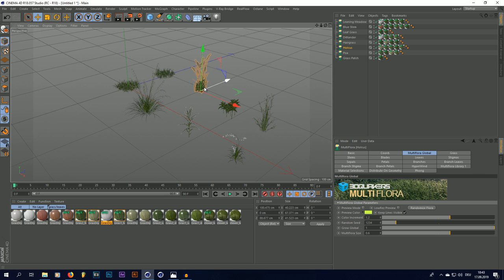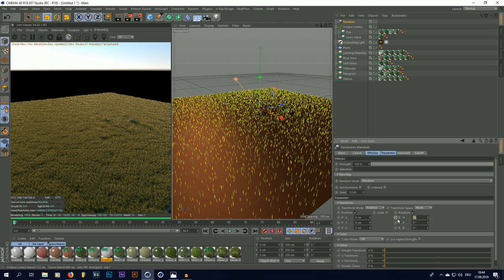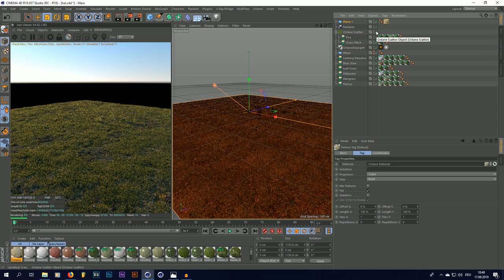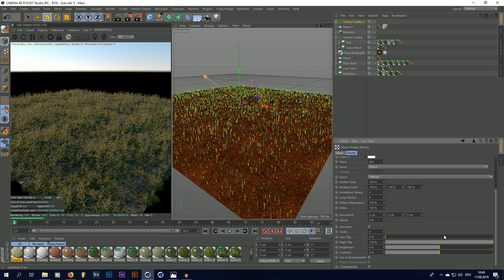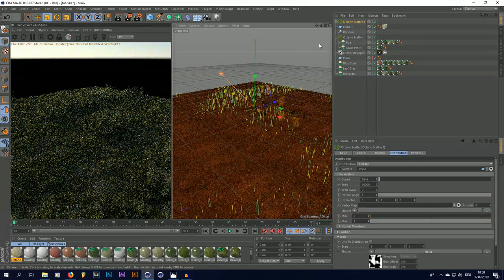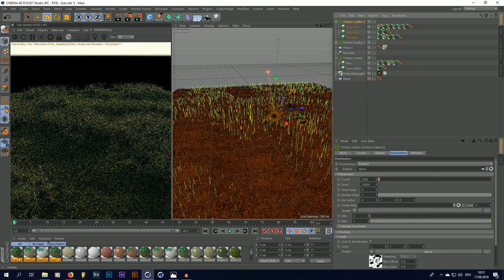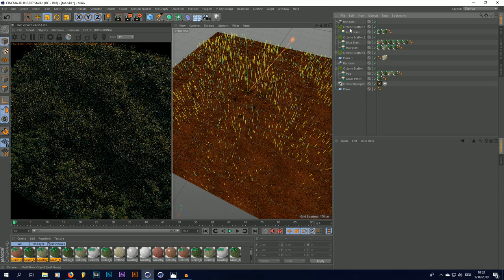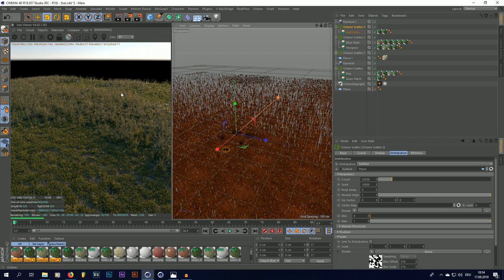Realistic Vegetation Scenes in Octane Render | Tutorial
Hello everybody, this is a requestet Tutorial on how i make my Vegetation Scenes inside Octane and C4D. I hope it helps.